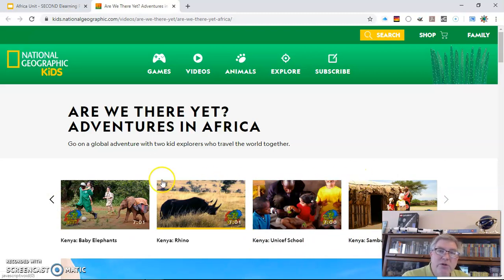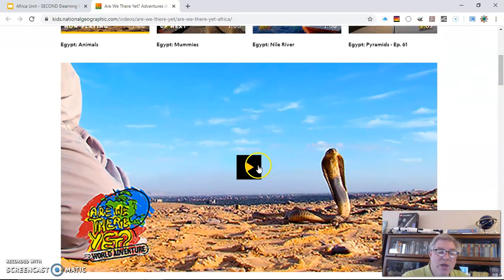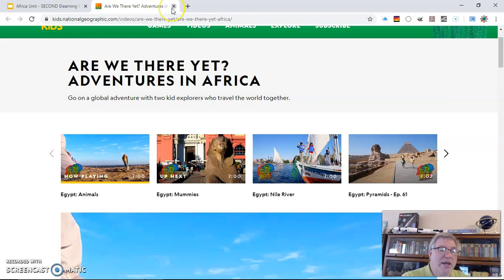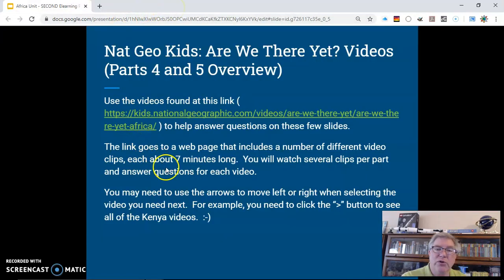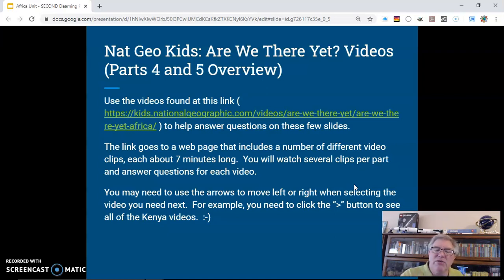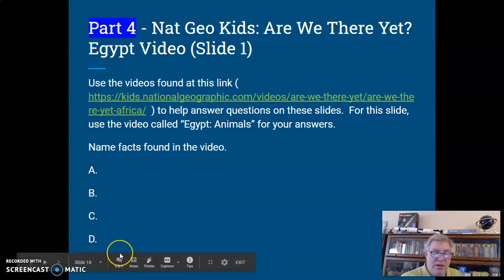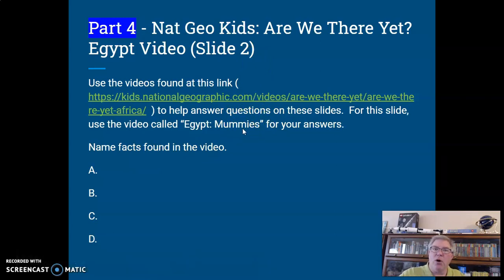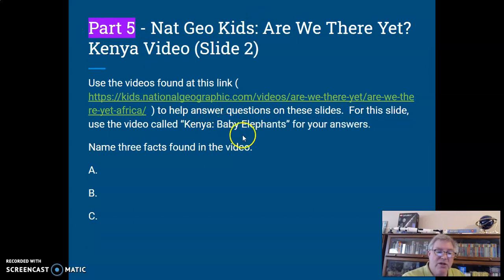Africa Elearning Packet 2 - Parts 4 and 5 Directions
This video provides directions and instructions on how to complete Parts 4 and 5 of the Africa eLearning Packet #2 assigned by Mr. Stephenson during the Spring 2020.